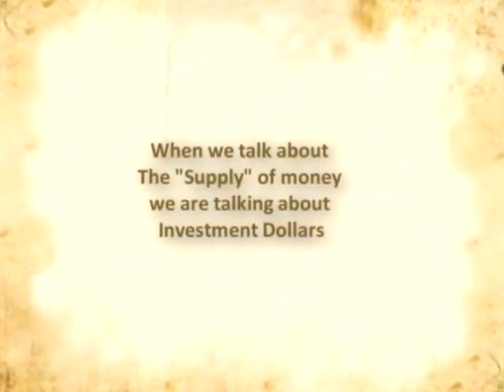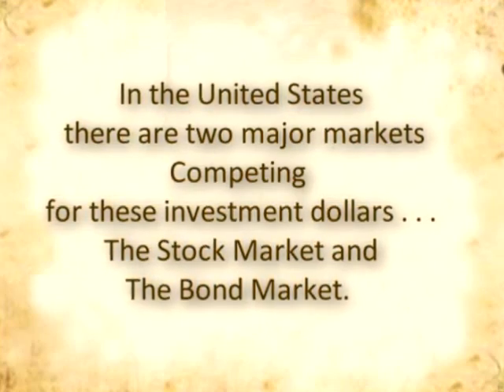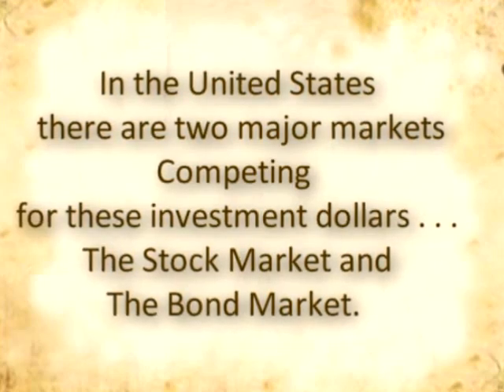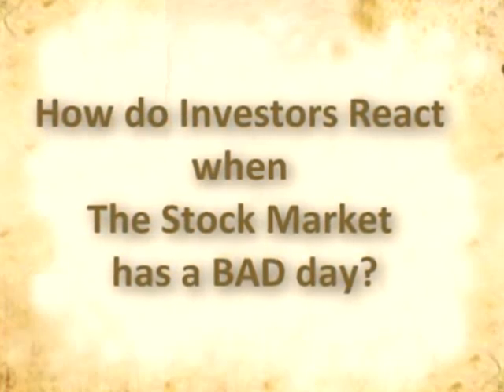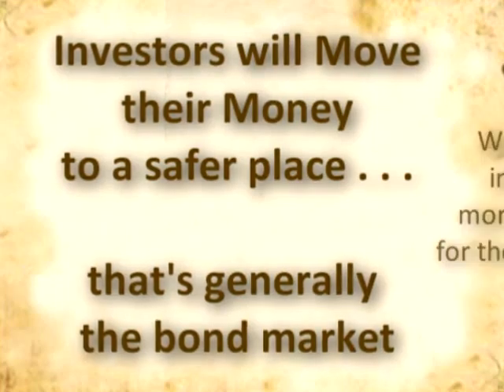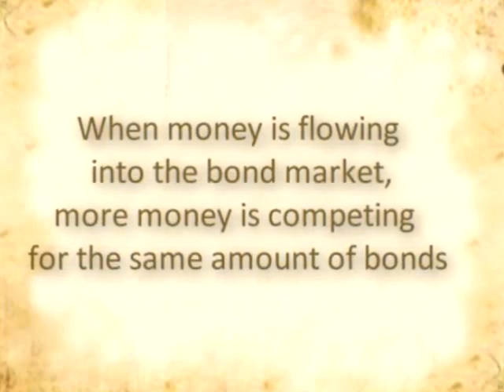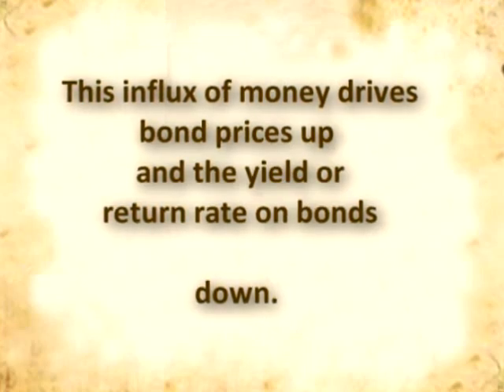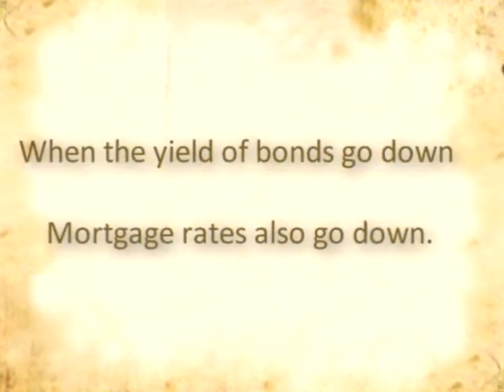Apple Stock Prices affect your Mortgage rates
How can Apple Stock prices affect Mortgage rates?  Learn how the stock market affects mortgage rates and claim your Mortgage Lender Selection and Rate Guide.